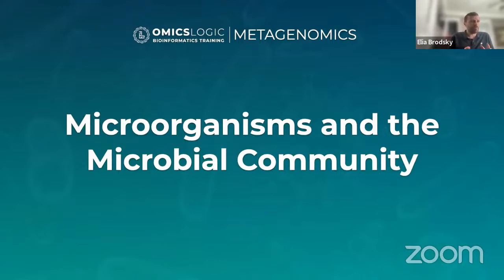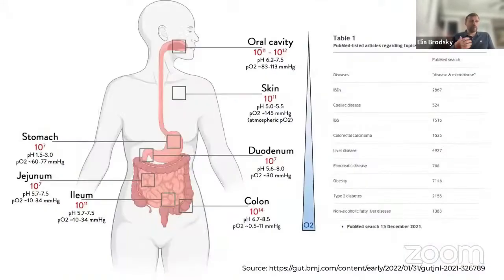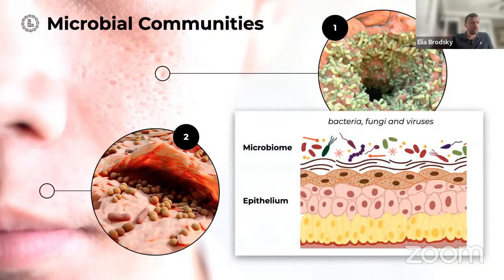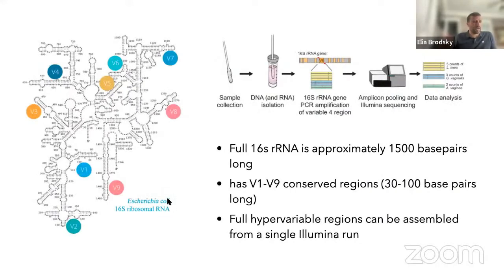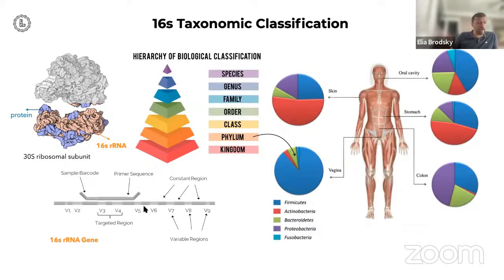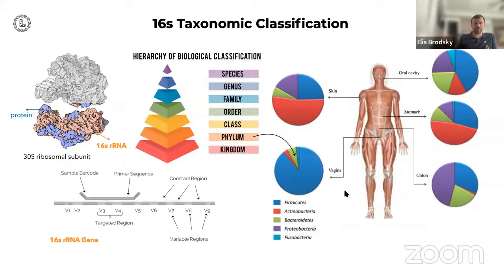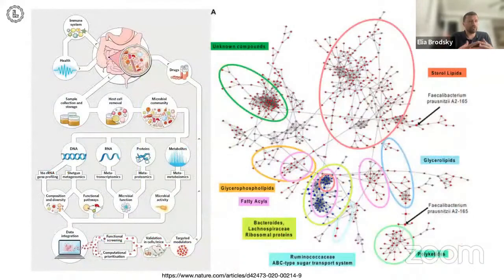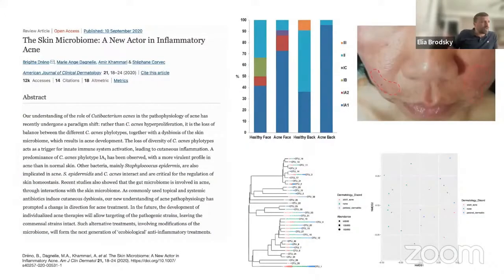Micro organisms and the Microbial Community: Exploring Projects on the OmicsLogic Learn Portal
In this Omics Logic Metagenomics Specialization, we will explore how different types of analysis can be used to understand the microbial world. We will cover several bioinformatics approaches to the analysis of the microbiome. We will learn to compare microbial composition in different conditions, learn about the sequencing of viral samples and discuss how microbes evade the immune response of the host as well as evade treatment. We will do so in the context of several projects taken from high-impact publications. Program Topics - NGS: 16s metagenomics sequencing - Microbiome - functional bacterial community - Ribosomal RNA, Hypervariable regions (HVRs) - Operational Taxonomic Units (OTUs) - Mapping short reads on reference databases - DADA2 pipeline for amplicon sequencing - Viral genome detection in metagenomic data - Evolution, fitness, and quasi-species.